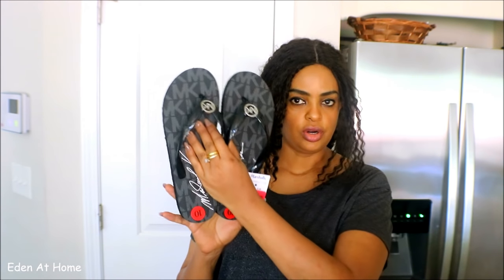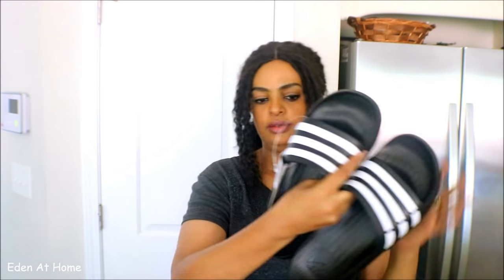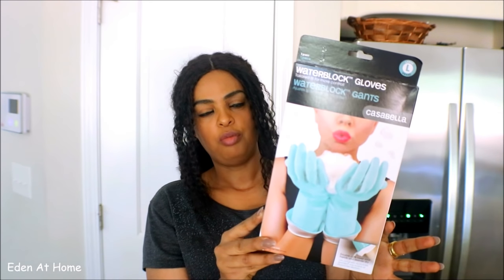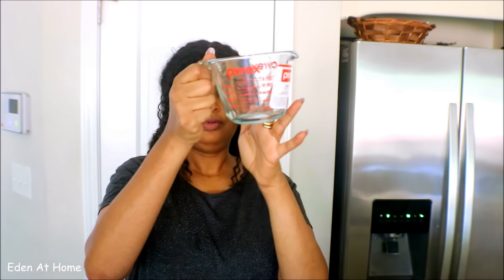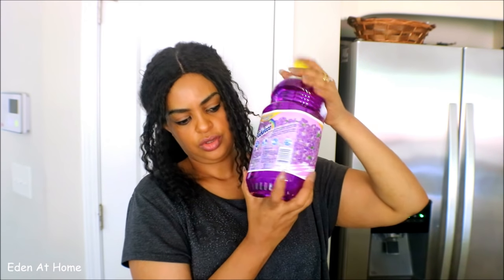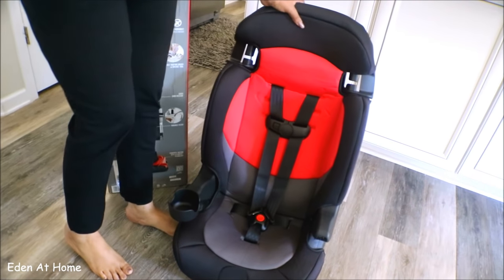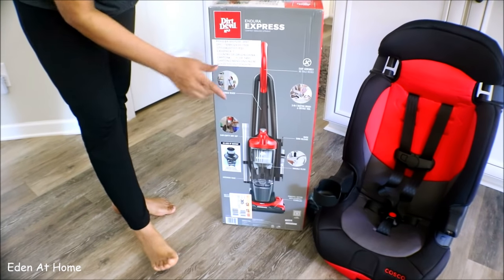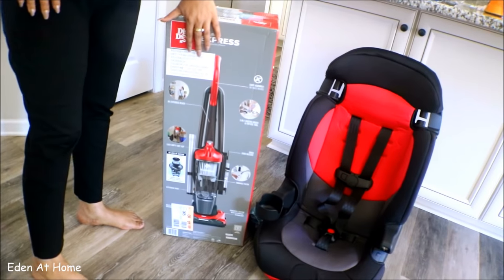Shop And Save With Me; Target, Marshall's ክንደይ ገንዘብ ቆጢበ ? ታርጌት ማርሻልስ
06/25/2018

Organized Kitchen